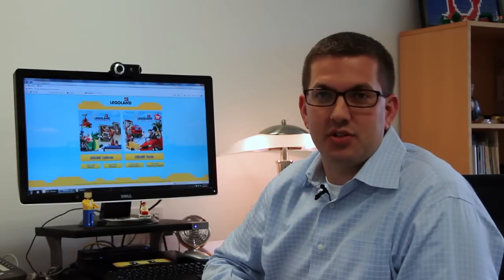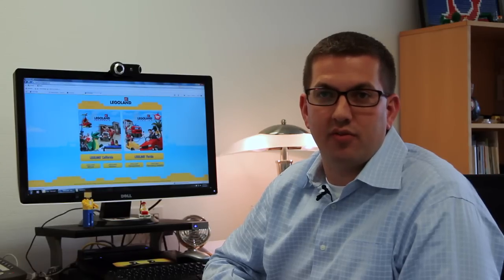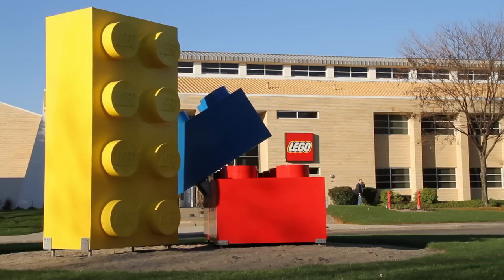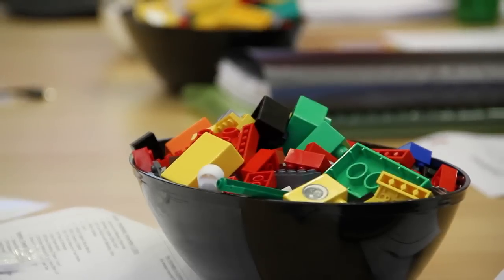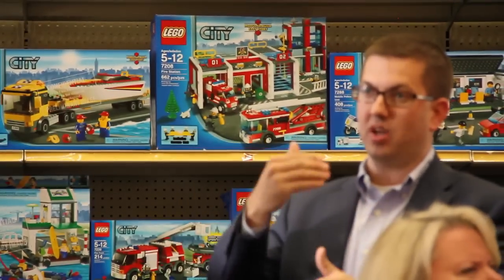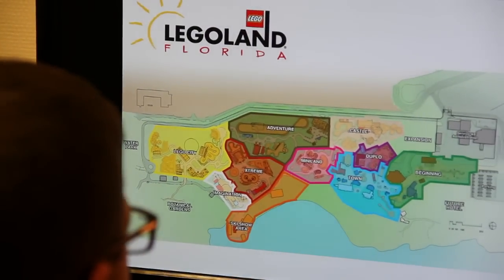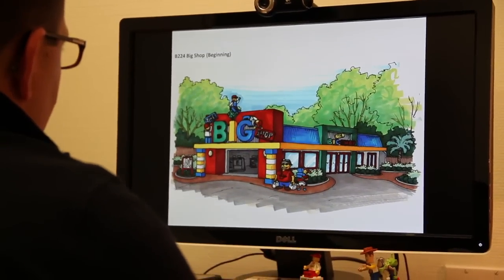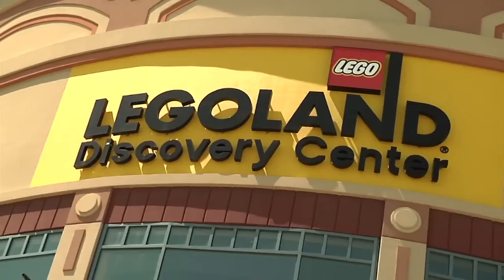LIFE at the LEGO Group: Connecting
Shawn Curtis, Senior Manager
 Merlin Entertainments Affairs, CED, USA